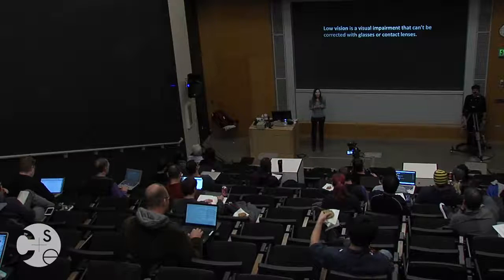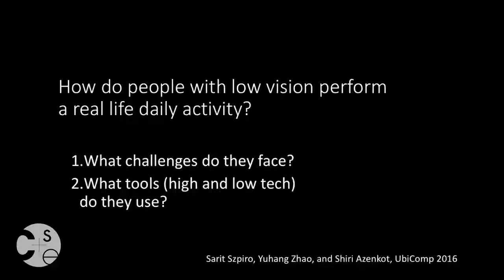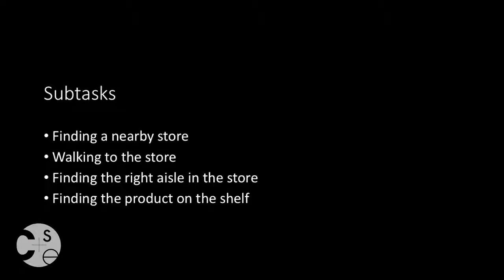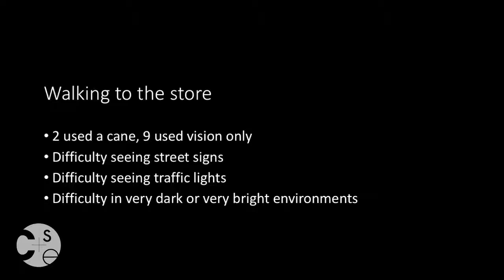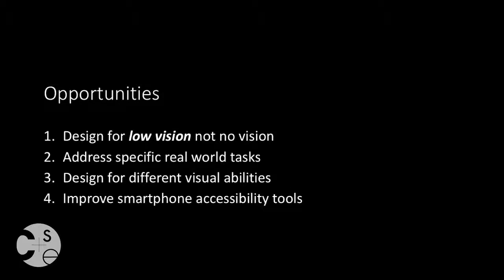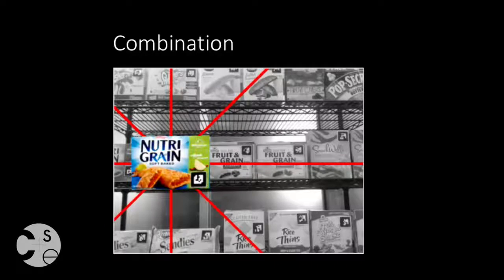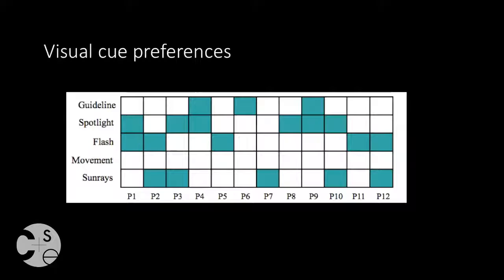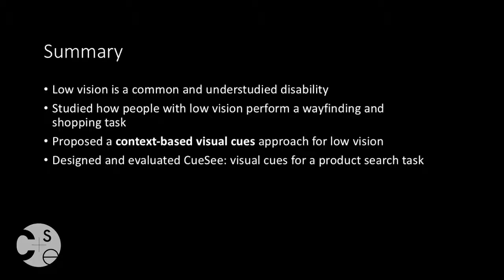UW CSE Colloquia: Shiri Azenkot (Cornell Tech)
Supporting People with Low Vision in Daily Activities

Abstract

Millions of people in the US have difficulty seeing even with glasses or contact lenses. Many of these people have low vision, which means that while they have functional vision, they have a visual impairment that affects their ability to perform daily activities. The vast majority of people with visual impairments have low vision and aren't blind, but there has been very little research addressing this user group. In my talk, I'll describe low vision and present an overview of the research my group is conducting in this area. We are working on studying the challenges that low vision people face when completing daily activities such as shopping and wayfinding, and designing novel applications to address these challenges. Our approach is to leverage computer vision along with the user's residual vision to provide effective accessibility solutions.